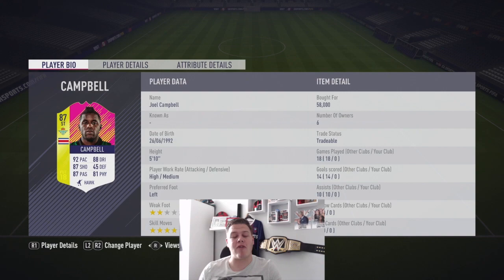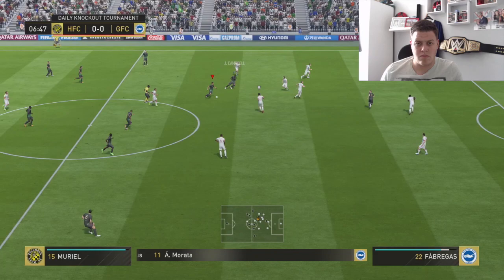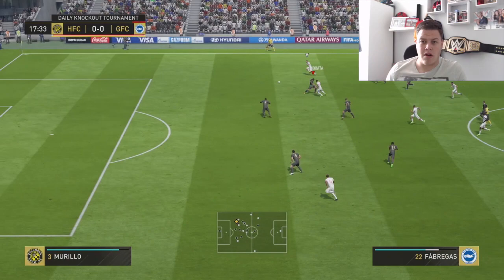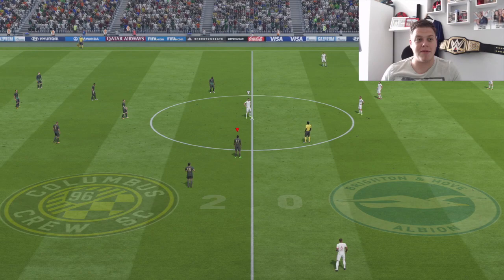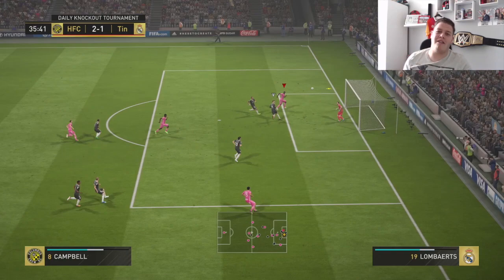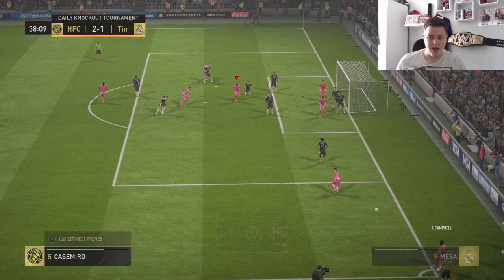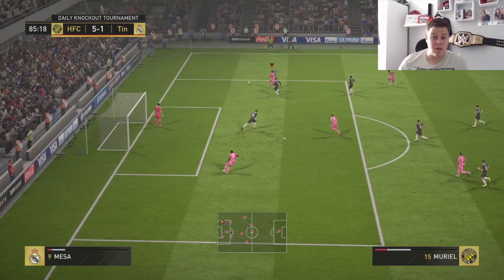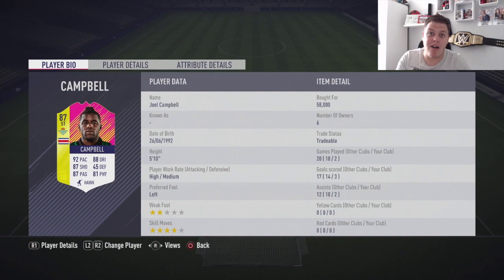I'M ACTUALLY UPLOADING!! ST JOEL CAMPBELL - THROWBACK TO FIFA 14! FIFA 18 ULTIMATE TEAM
ST TOTMD Joel Campbell! Leave a like :)